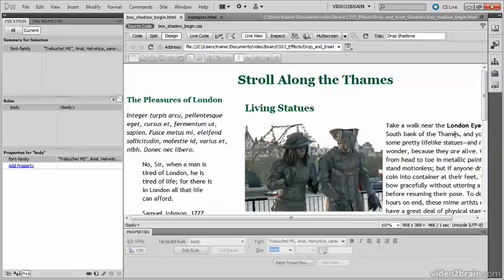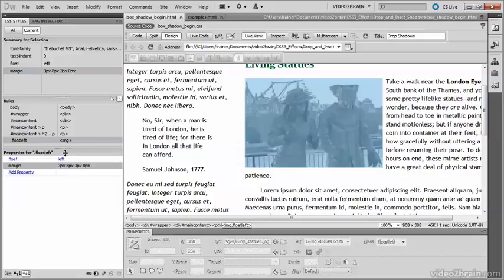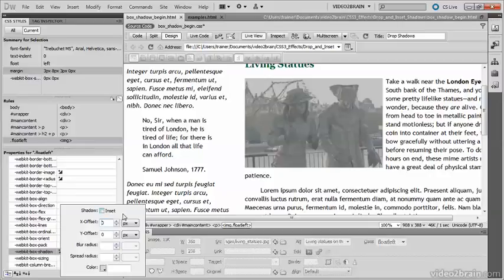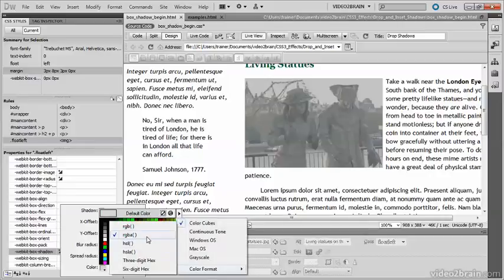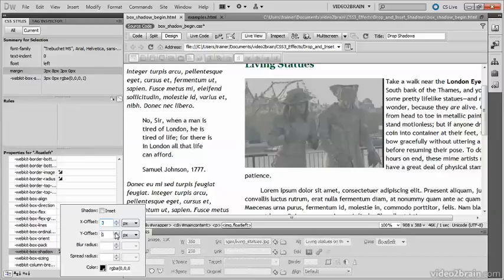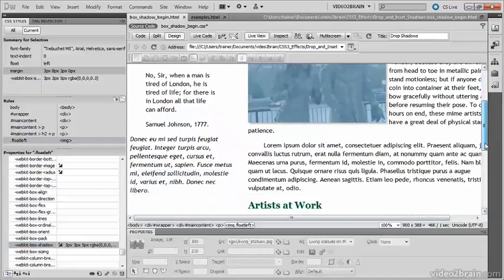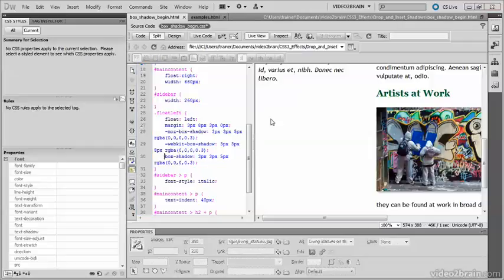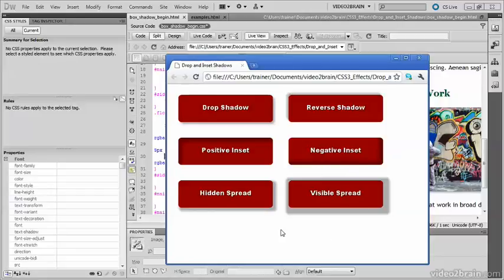HTML5 CSS3 JQwery with Dreamweaver 36